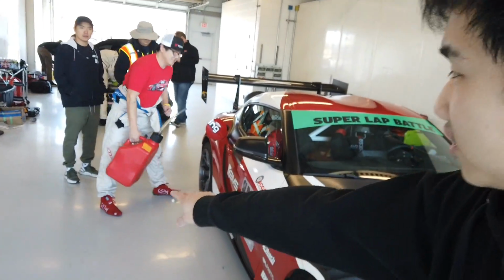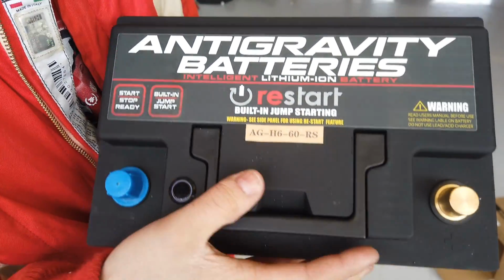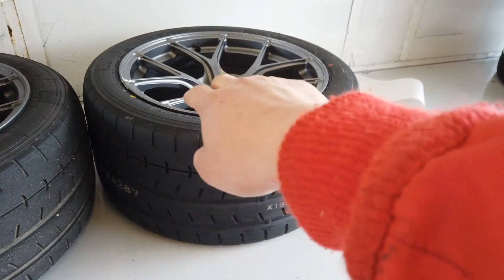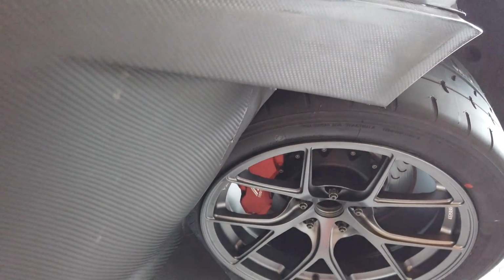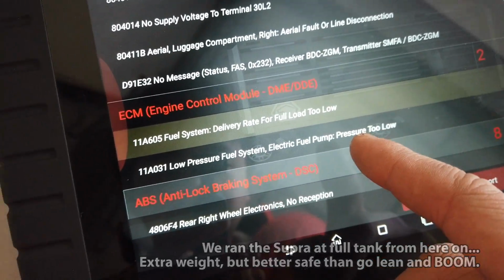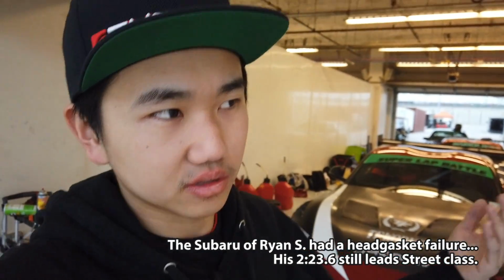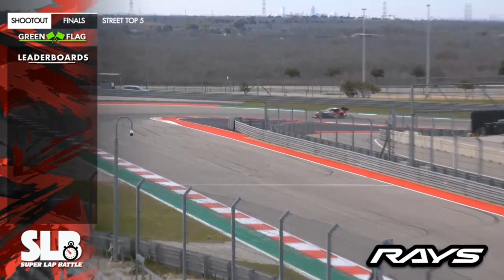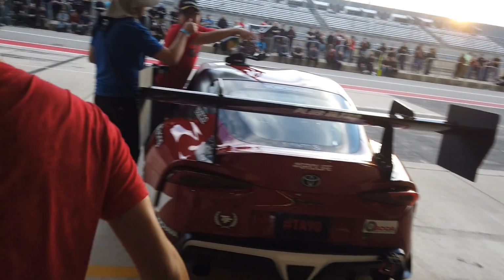Disqualified to Victory! Time Attack A90 Supra at Super Lap Battle COTA - Project TA90 #20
With a long winter to prepare, the Version 2.1 of our TA90 Supra was ready for action. With a new tune, 4 wider wheels and tires, an updated livery and even more carbon fiber and downforce, we made the long trip down to Austin, Texas for this year's Super Lap Battle COTA. Little did we know, this weekend would go down as one of the most memorable of our lives.